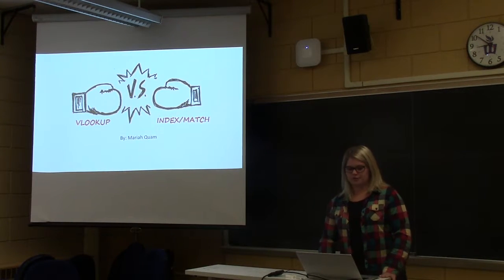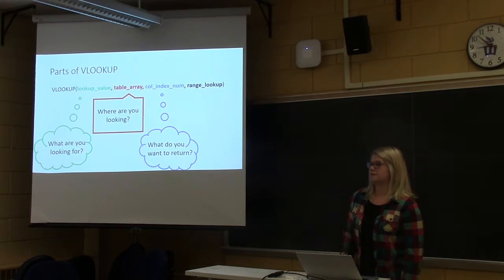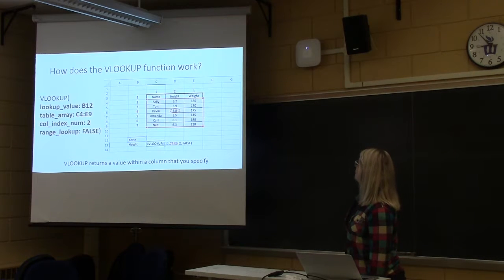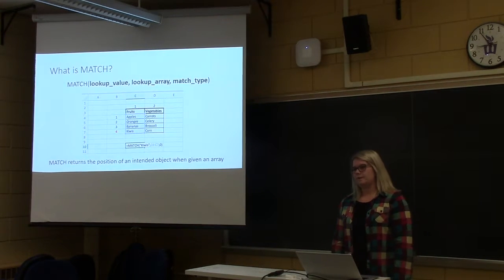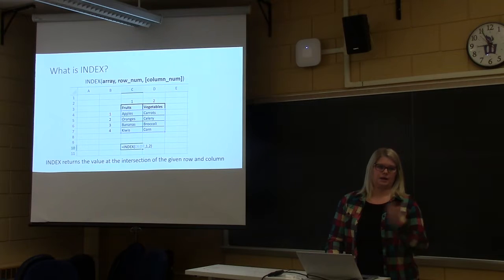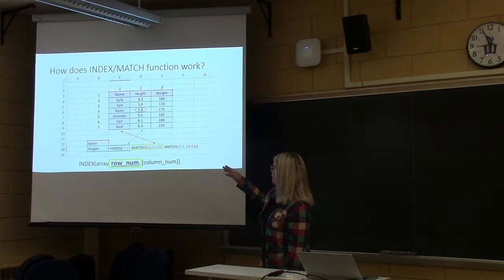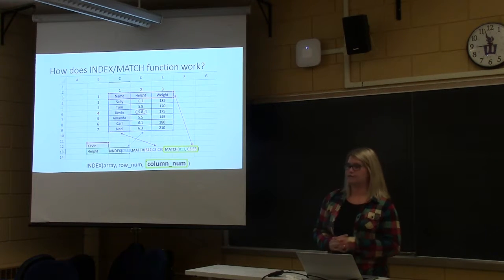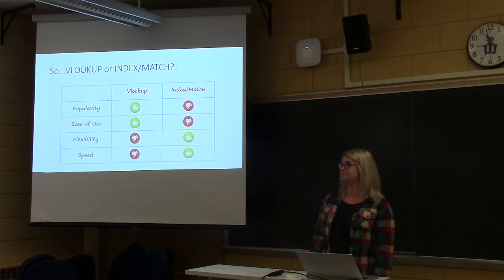Mariah Quam - DCSI 395 - Presentation #1